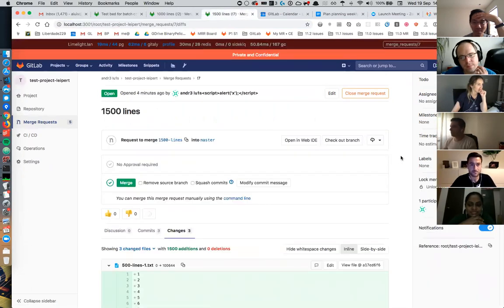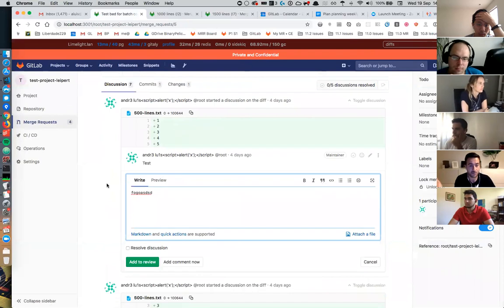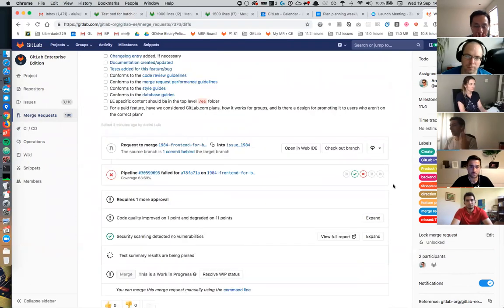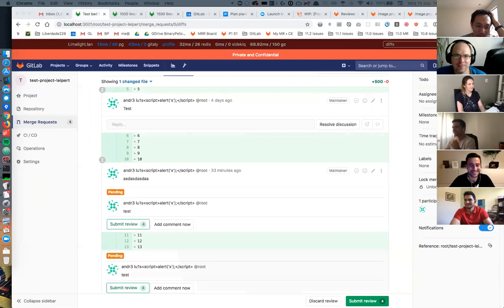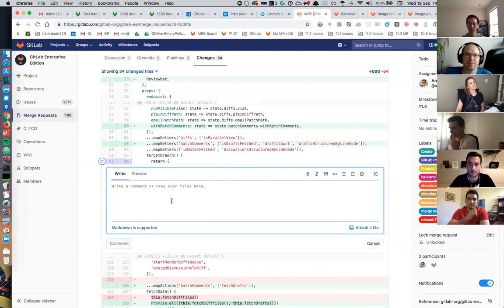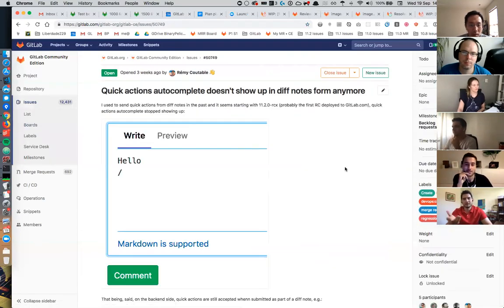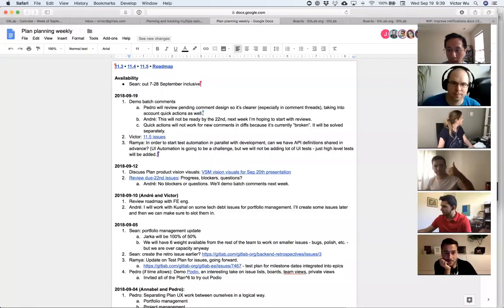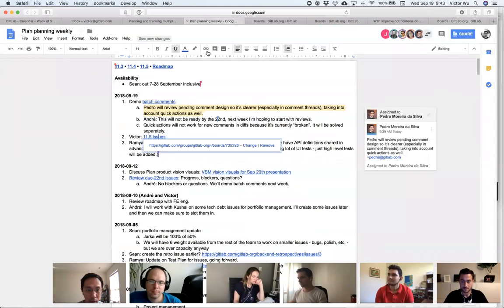20180919 Plan team - Weekly meeting